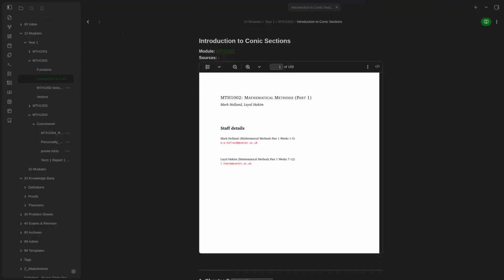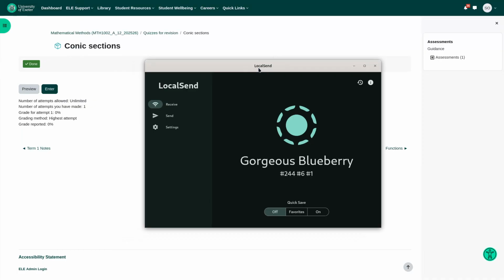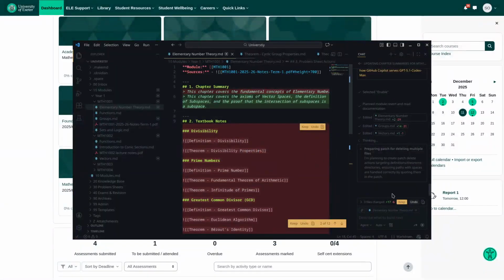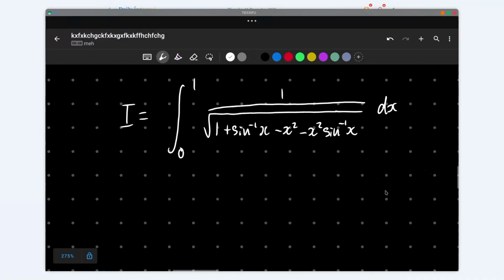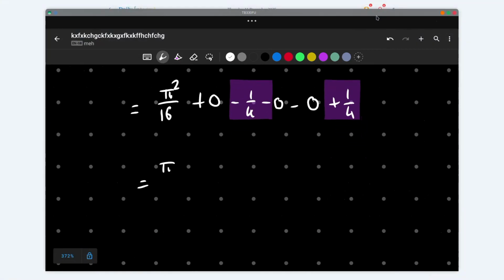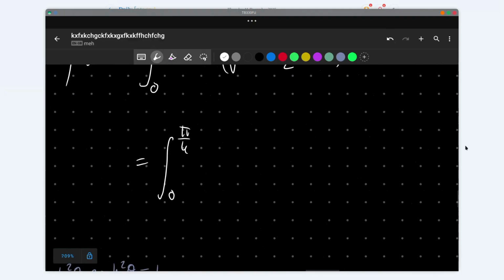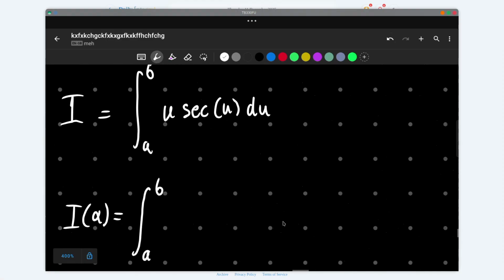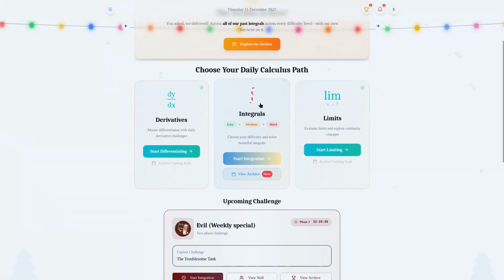Me trying to lock in for 2 hours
Literally just me trying to lock in to some academic things for a month